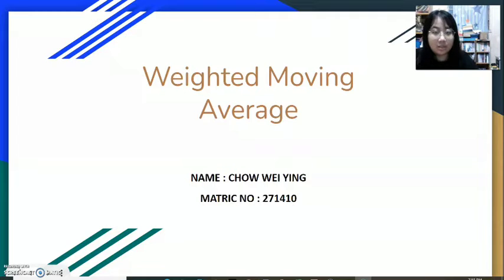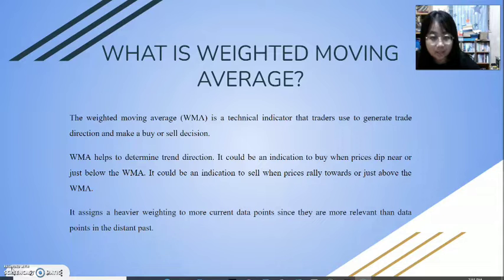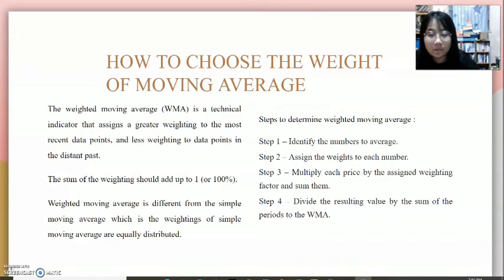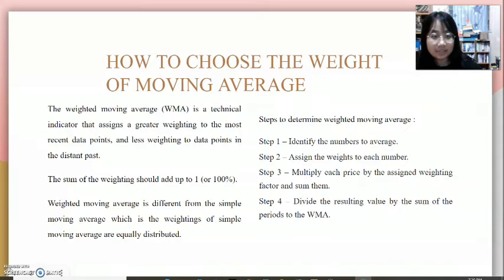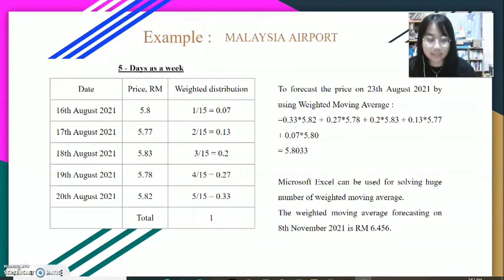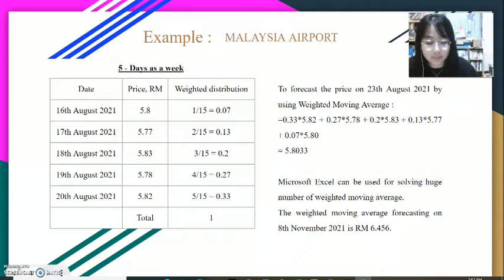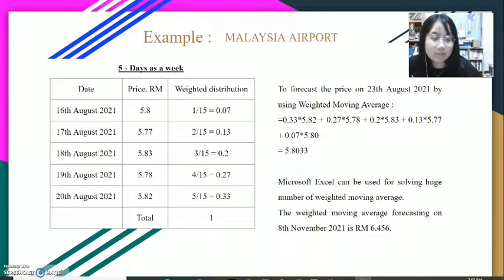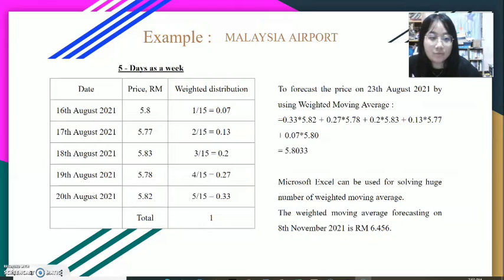[INDIVIDUAL ASSIGNMENT] HOW TO CHOOSE THE WEIGHT OF MOVING AVERAGE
SQQP 2023 DETERMINISTIC AND PROBABILISTIC MODELLING
NAME : CHOW WEI YING